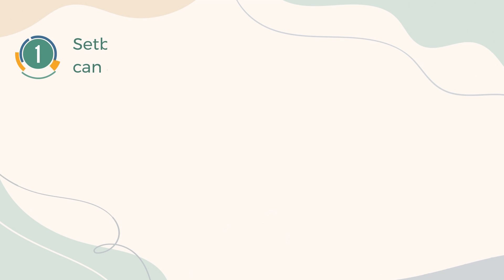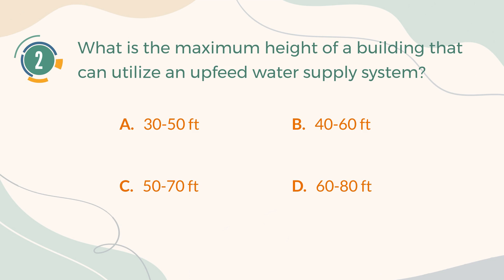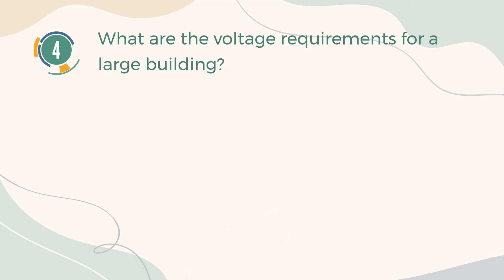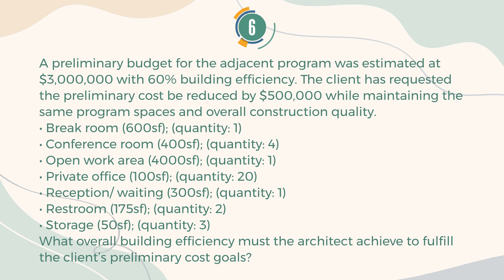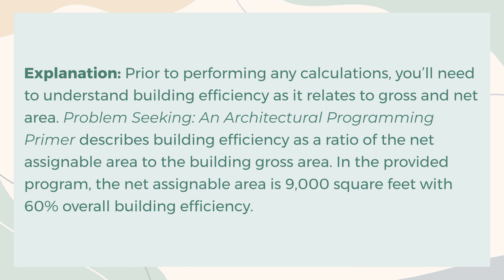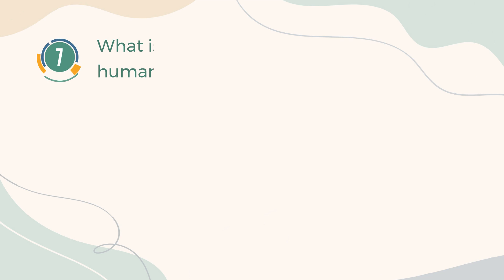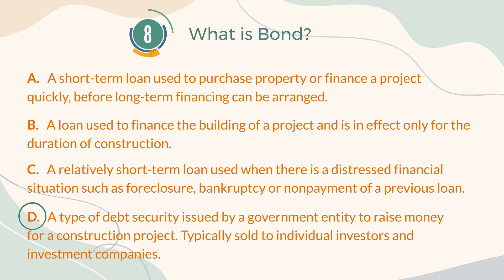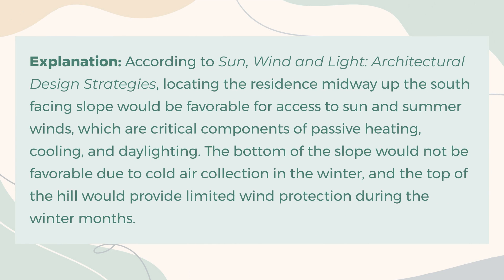ARE 5.0 Practice Test 2021 | #4 Programming & Analysis | TruePrep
Today topic: Programming & Analysis

About NCARB exam
The Architect Registration Examination (ARE) is the professional licensure examination adopted by all 50 states of the United States, the District of Columbia, and three U.S. territories (Guam, Puerto Rico, and the U.S. Virgin Islands) to assess candidates for their knowledge, skills, and ability to provide the various services required in the practice of architecture. The exam is also accepted by 11 provincial and territorial architectural associations for architectural registration in Canada.

The ARE is developed and maintained by the National Council of Architectural Registration Boards (NCARB) with input from the Canadian Architectural Licensing Authorities (CALA). The computer-based exam consists of seven divisions including multiple-choice and/or graphic vignette questions administered in test centers operated by NCARB's testing consultant Prometric.

The National Council of Architectural Registration Boards (NCARB) is a global leader in architectural regulation, dedicated to helping professionals reach their career goals, providing key data about the path to licensure, and protecting the public's health, safety, and welfare.

ARE® 5.0 features six divisions organized around the progression of a typical architecture project. The divisions can be taken in any order and include a combination of multiple-choice, check-all-that-apply, fill-in-the-blank, hot spot, and drag-and-place questions, as well as case studies.